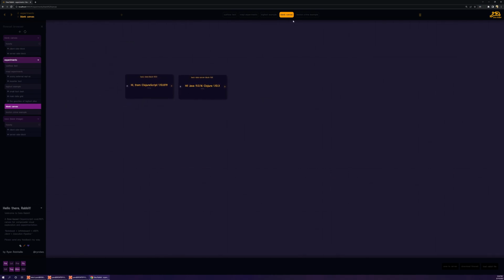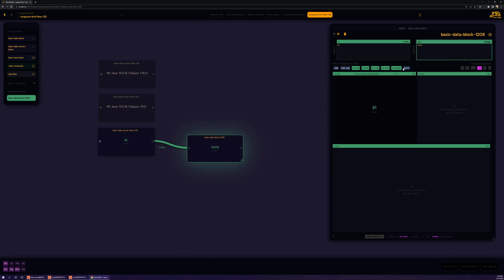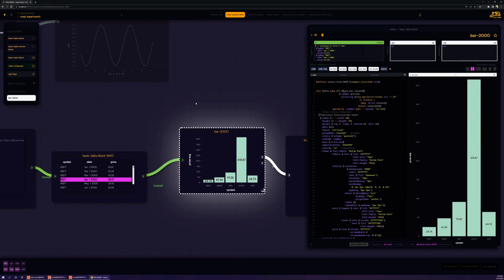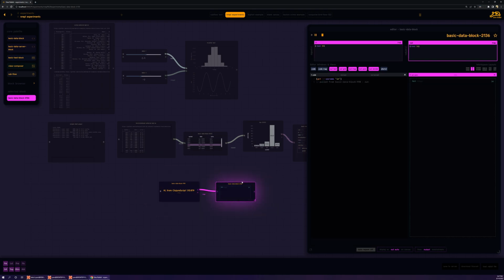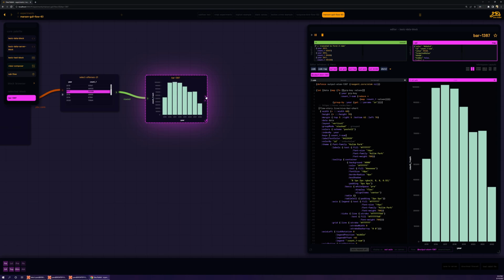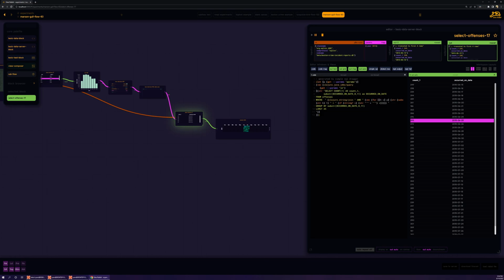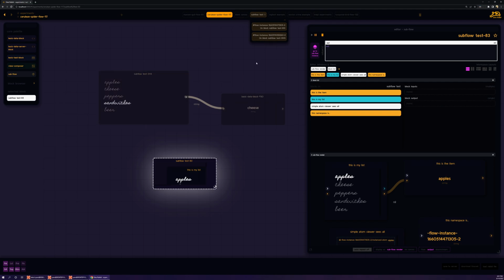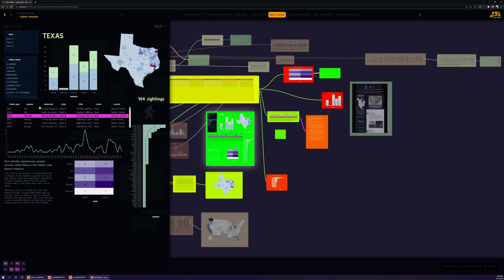Data Rabbit - nREPLs, SQL, JDBC, Viz (Nivo, Vega-lite), Sub-flows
More Data Rabbit Alpha 1 walkthrough. This time it's a bit more serious and and practical. Basically using Rabbit as a nREPL client...

Data Rabbit: A flow-based Clojure(script) eval/REPL canvas for "composable" visual exploration, experimentation, and data observability.